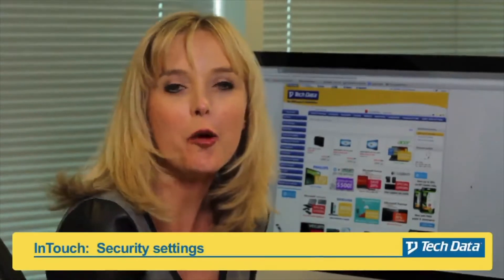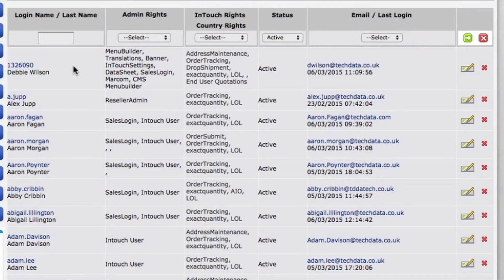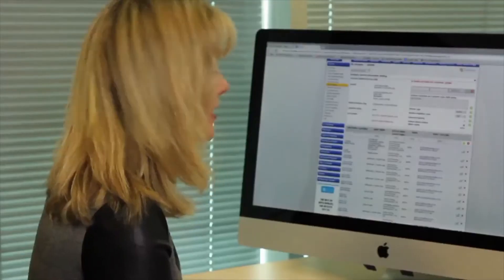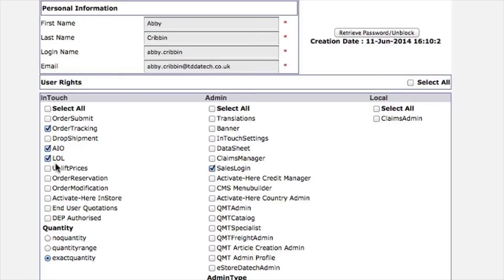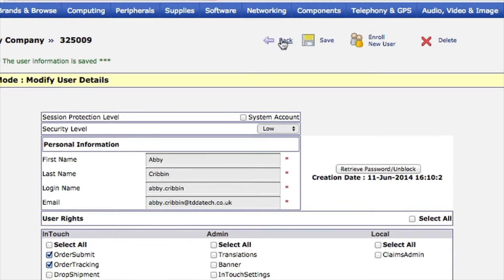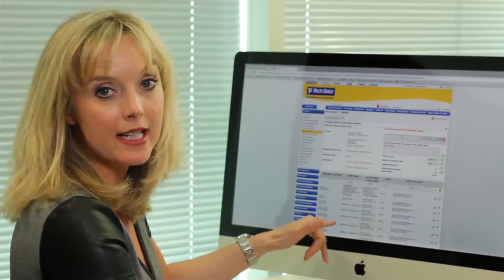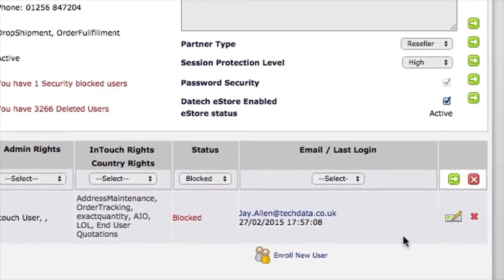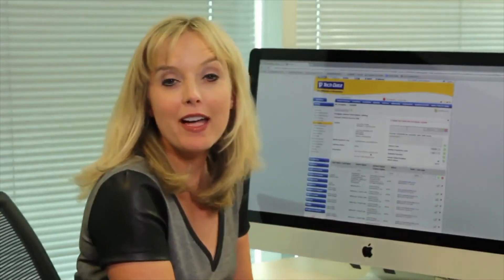IT Security Settings